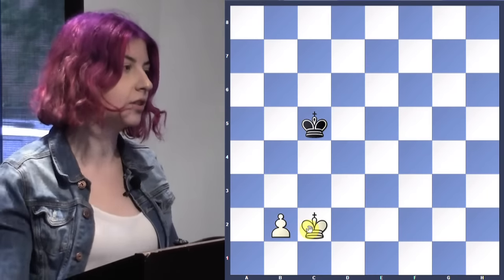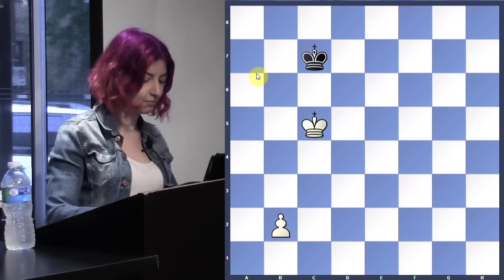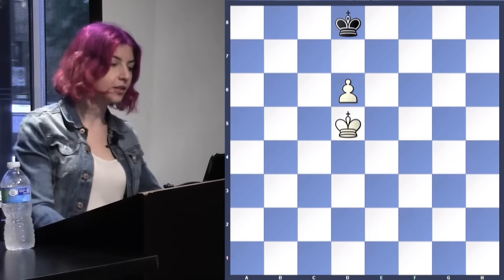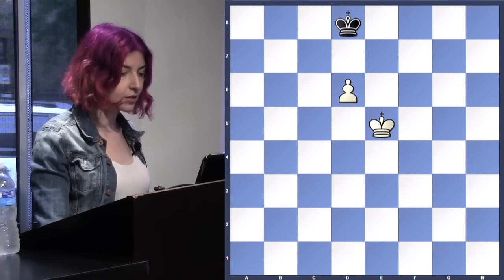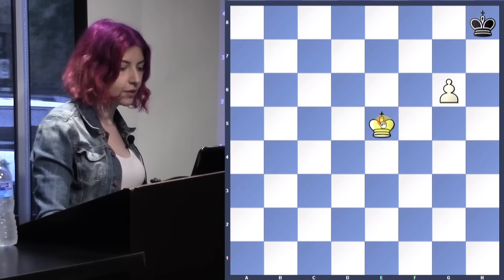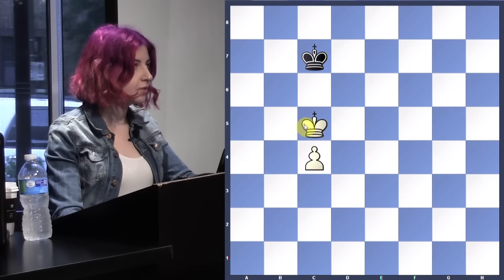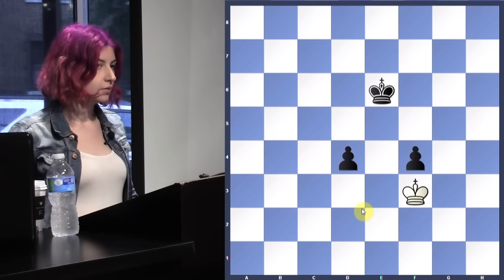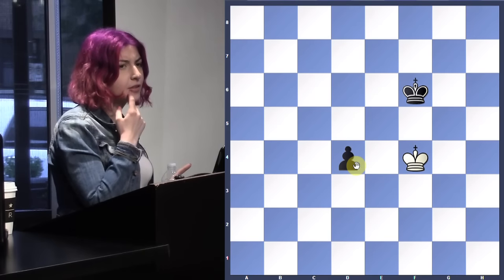King & Pawn Endgames - WGM Tatev Abrahamyan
Woman Grandmaster Tatev Abrahamyan presents positions where to win, one must promote a pawn.  Challenge yourself to determine if each position is drawn or can be won.

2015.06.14